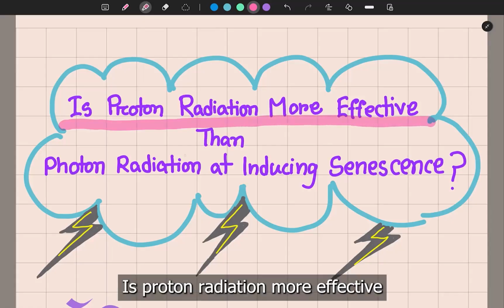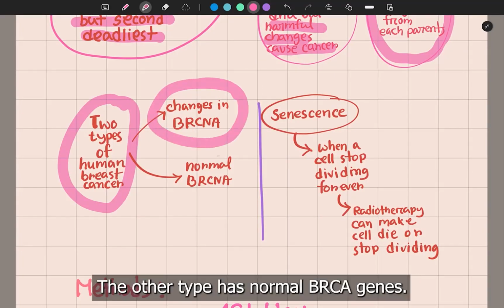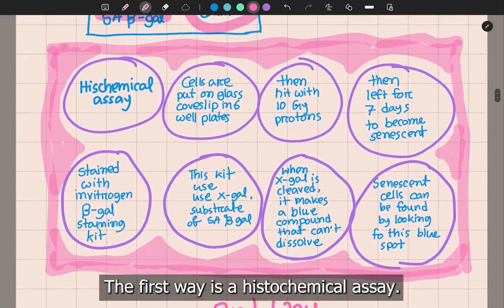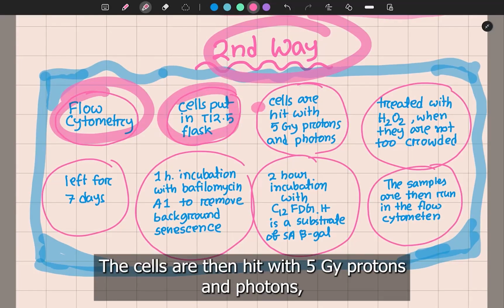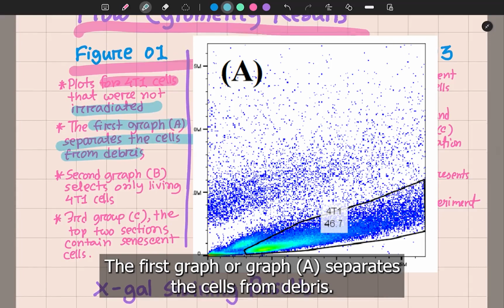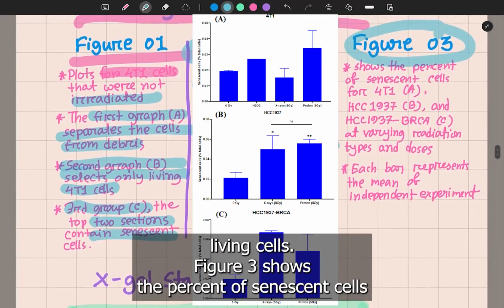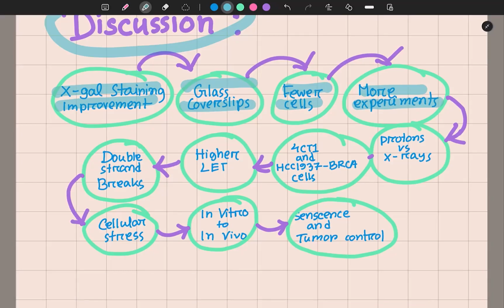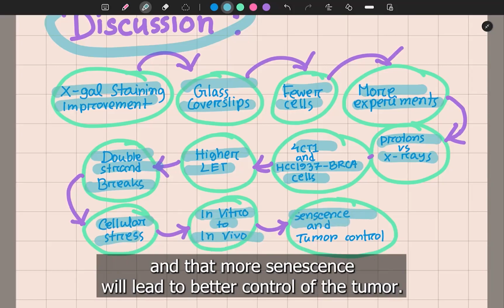Senescence Study : Proton vs Photon Radiation's Effectiveness